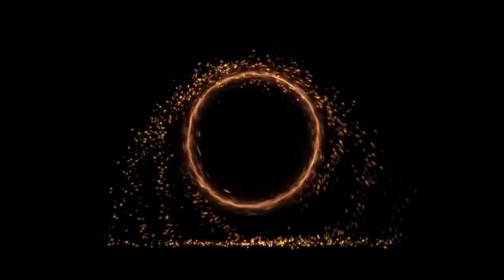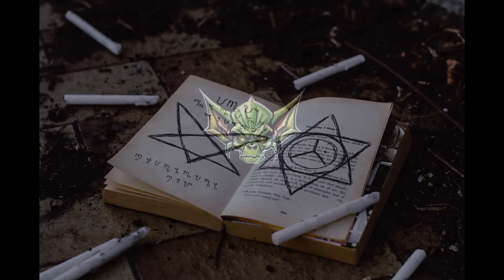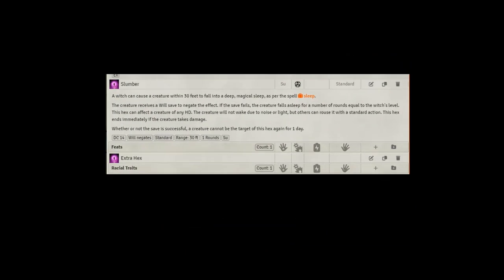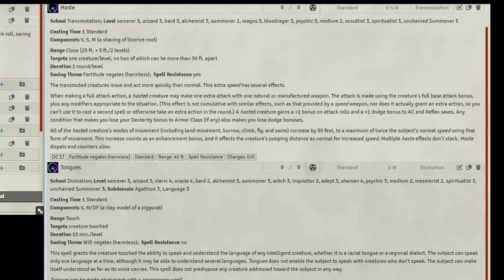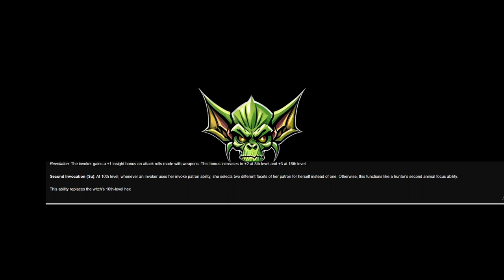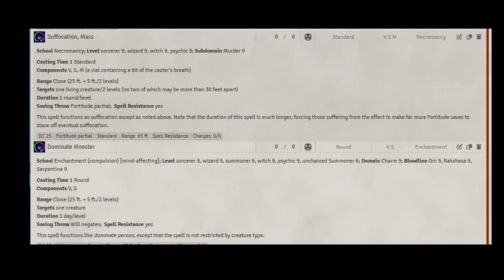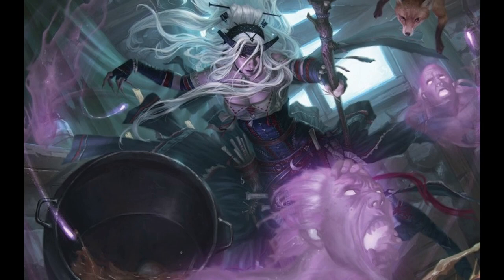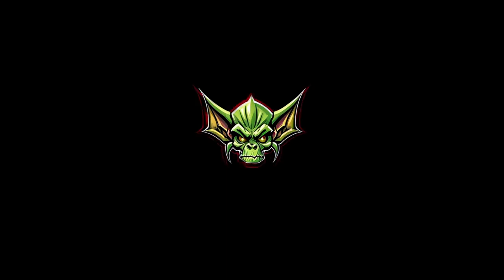Guide to being a witch Pathfinder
This is the real start of a series I am doing of classes and builds from Pathfinder. I will take a class from level 1 to level 20 and show you the decisions that I make when building it. I will state what archetypes I use if one is used. This video is going to take us to level 20 with an Invoker Witch.

Most images are attributed to Paizo or found as Free images online.